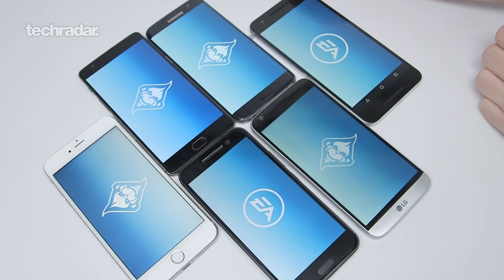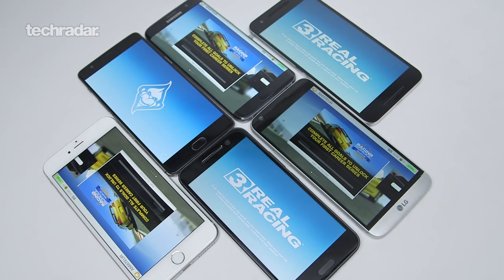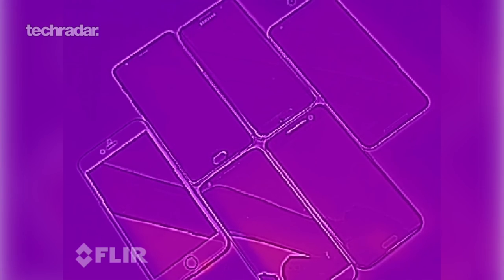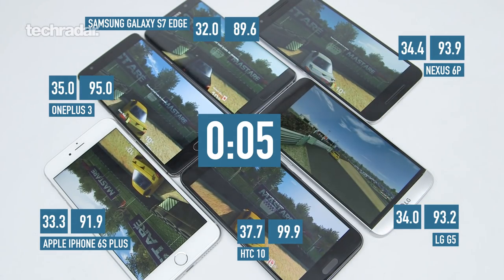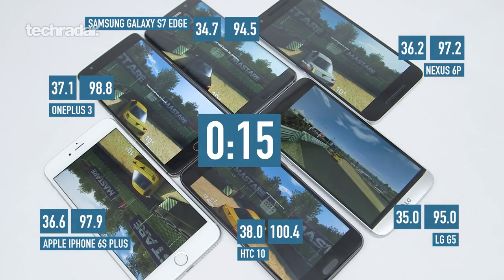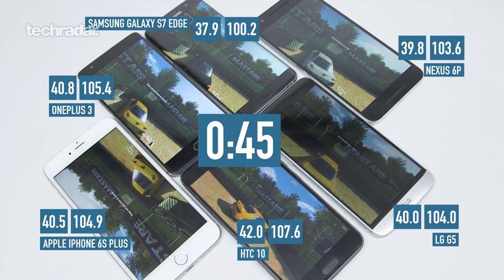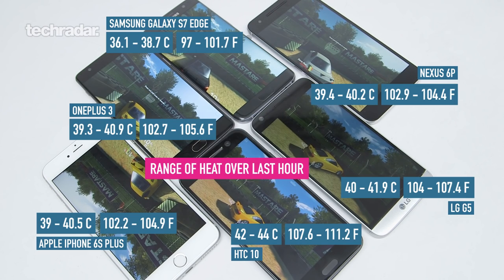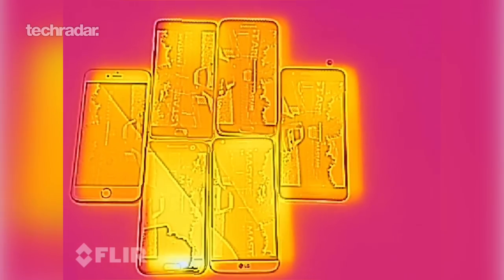Smartphone heat test: iPhone 6S+ v S7 Edge v HTC 10 v LG G5 v Nexus 6P v OnePlus 3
You've asked for it so we've put it together, a gaming smartphone heat test! For those of you who play games on your mobile, keeping a cool steady hand is important. With this in mind we've put together this vs test to see which is the hottest (and coldest) phone for gaming.

Taking the phones you picked from our previous tests we have the iPhone 6S Plus, Galaxy S7 Edge, HTC 10, LG G5, Nexus 6P and the OnePlus 3.

1. All phones on full brightness
2. All phones connected to same Wi-Fi
4. No other background apps open - from restart
5. All as old as the phones are - so iPhone 6S Plus is the oldest. But all are review devices, so all have been used a roughly as long as each other.
6. We recorded the temperatures through a Rolson Infrared Thermometer and the thermal imaging was captured through the CAT S60 smartphone

Keep your suggestions coming for future smartphone tests!